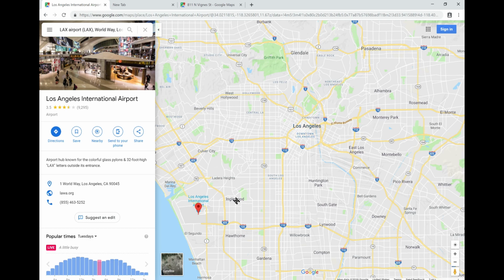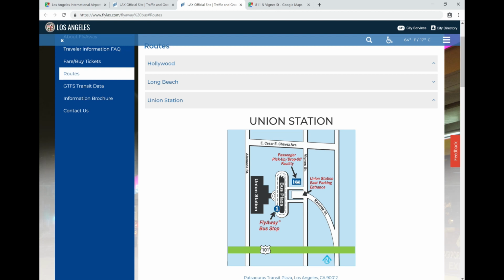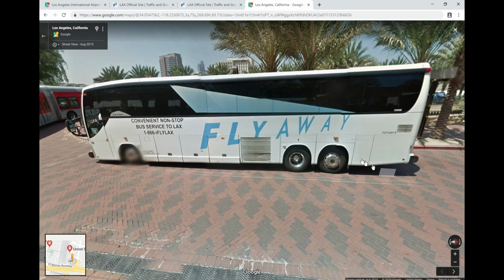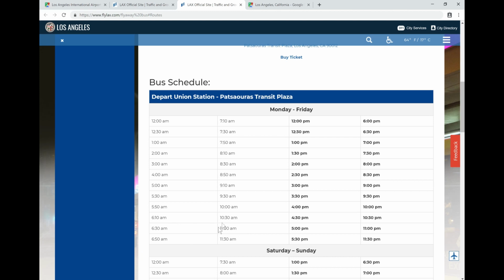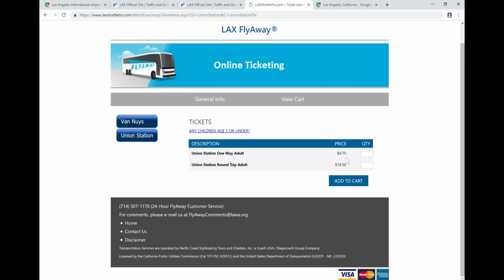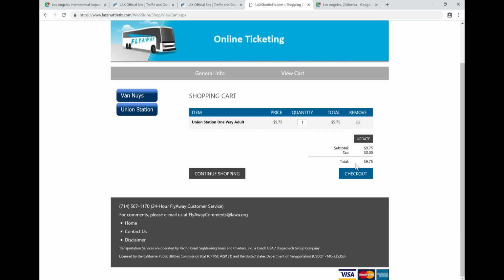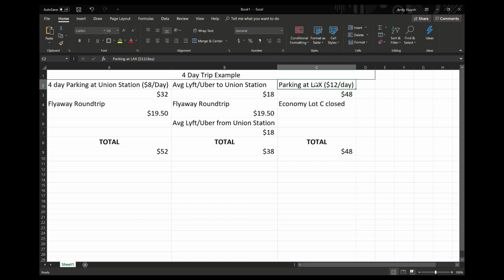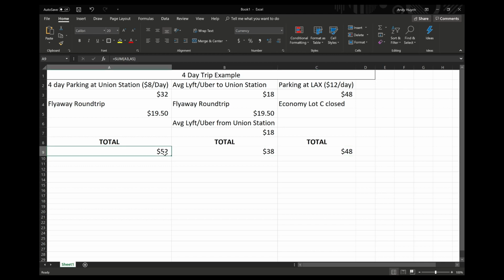How to use the LAX FlyAway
I personally use the LAX Flyaway for its fair price, convenience, scheduled departures. What do you prefer?